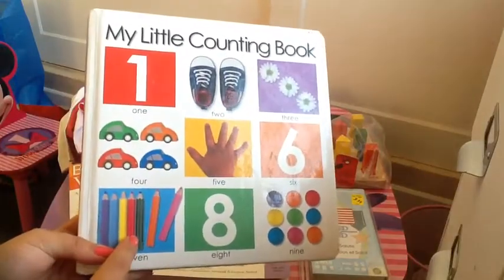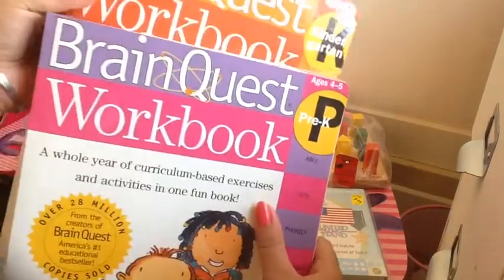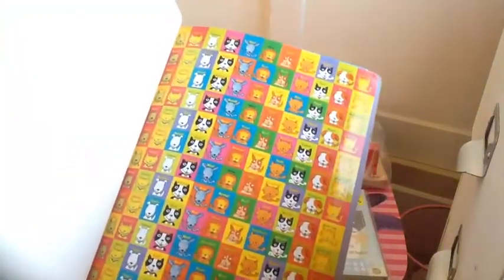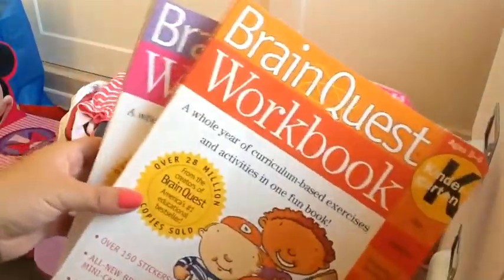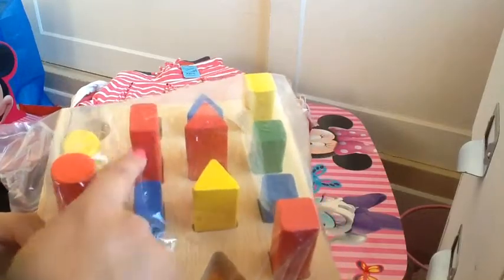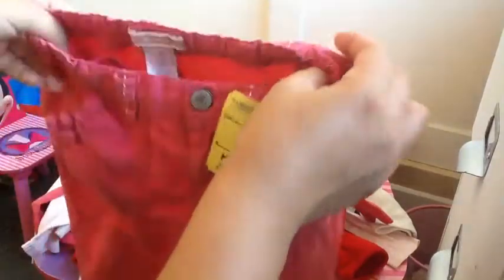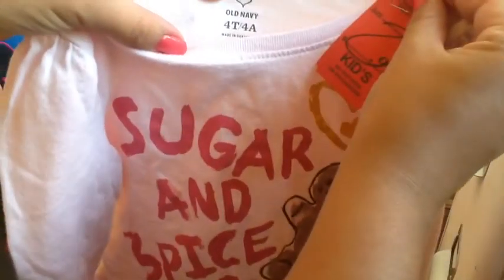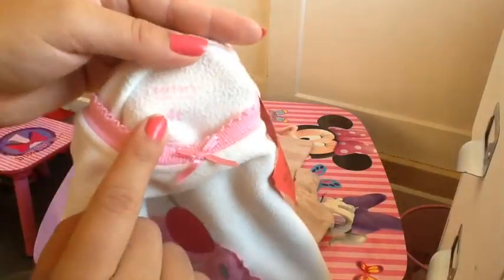Thrift Store Haul! | Awesome FInds!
I absolutely loved everything I found this trip to my favorite thrift store! MORE INFO BELOW!!

Hey! I am a 26 year old stay at home working mom of three amazing kids my stepson Lehi 13, my stepdaughter Jazmyne 9, and my daughter Gracie 3. My channel name is GracieandMommy because my channel is basically based on Grace and I. But I also include some footage of my oldest kids and hubby when their comfortable on camera.. lol I love vlogging! My channel includes toddler crafts, DIY, Hauls, Homeschool, Tags, Life, and much more!